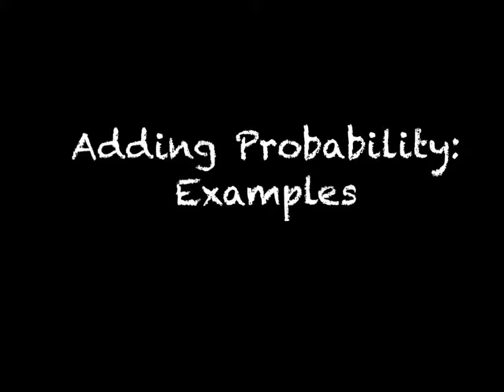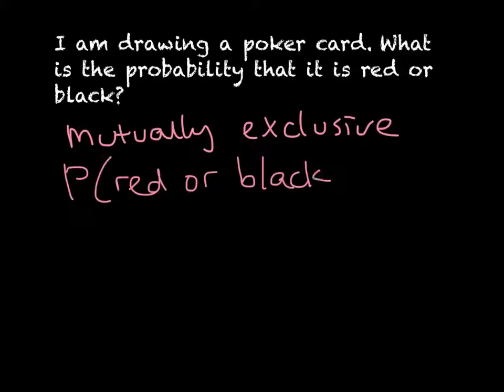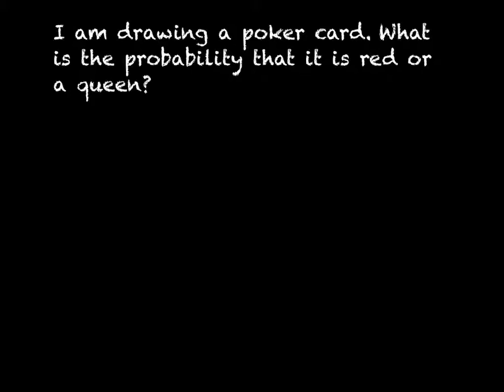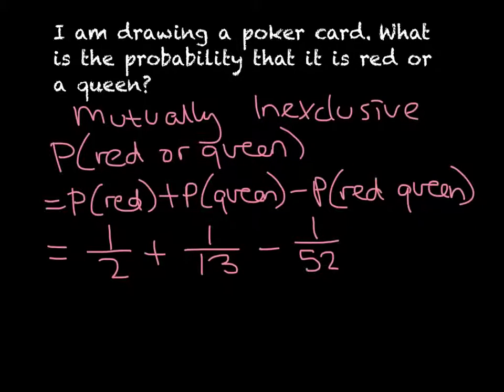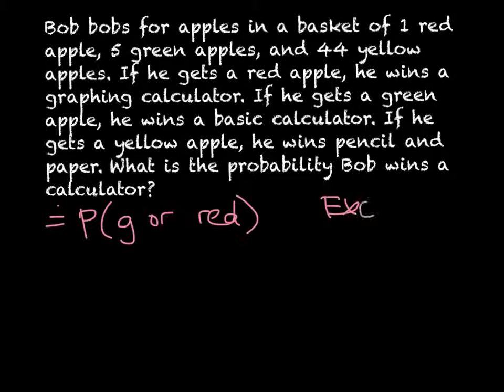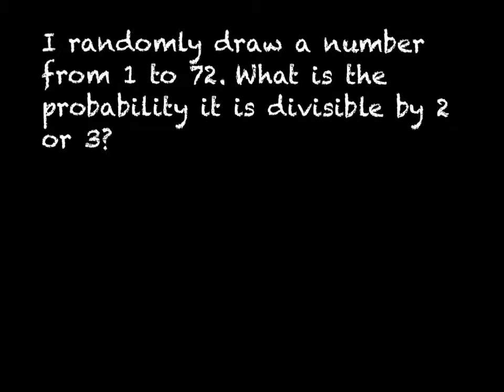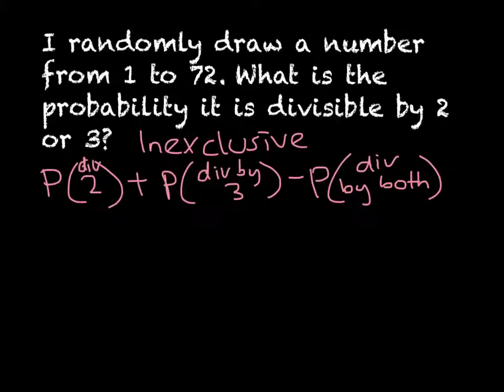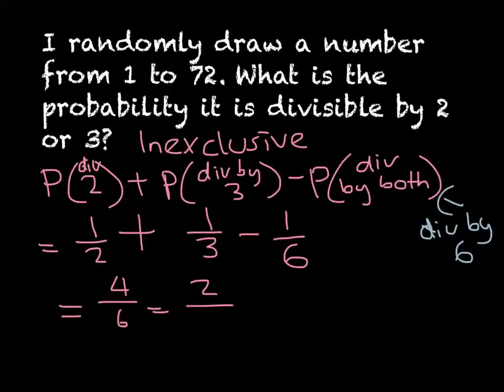12.5 ex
12.5 ex